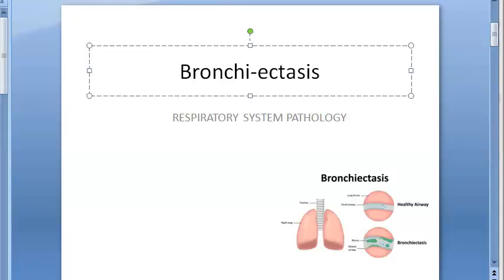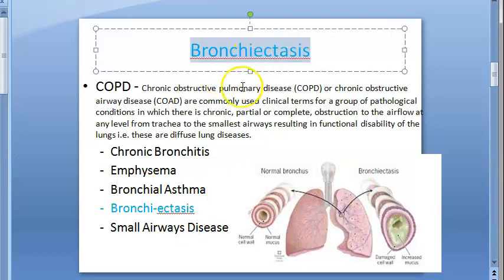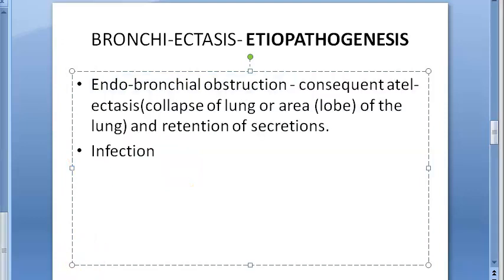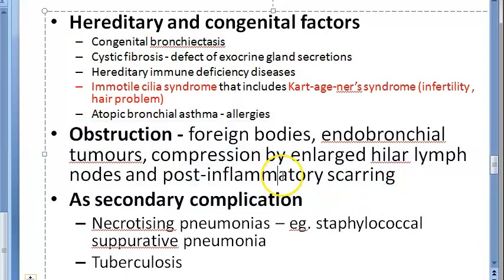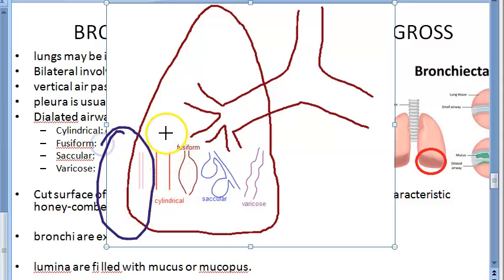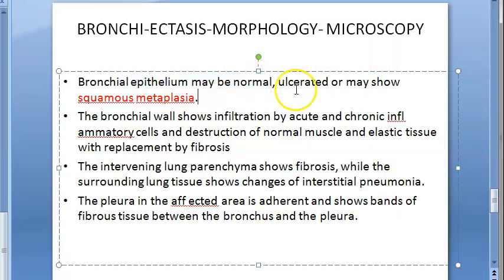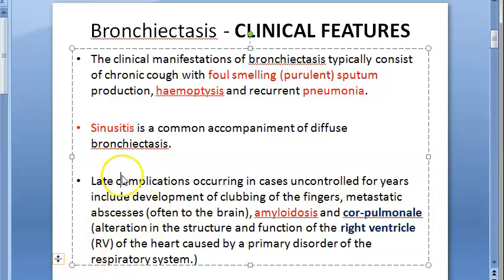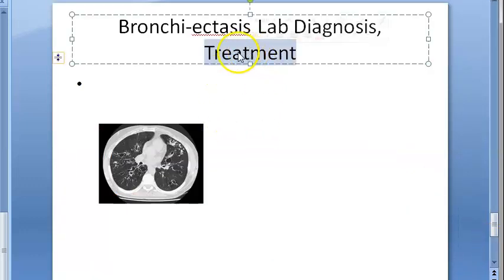Pathology 481 a Bronchiectasis dilation obstruction foul smell sputum cough respiratory Kartagener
Pathology 481 a Bronchiectasis dilation COPD obstruction foul smelling sputum cough squamous metaplasia